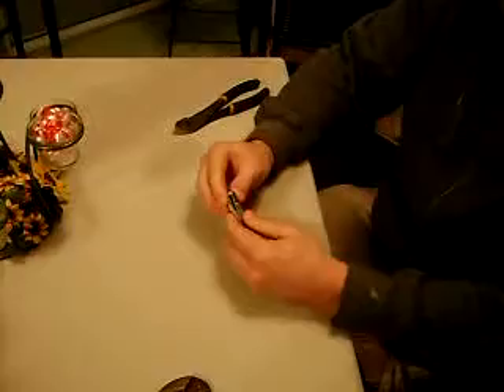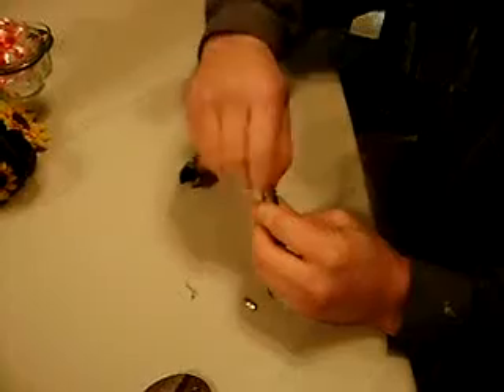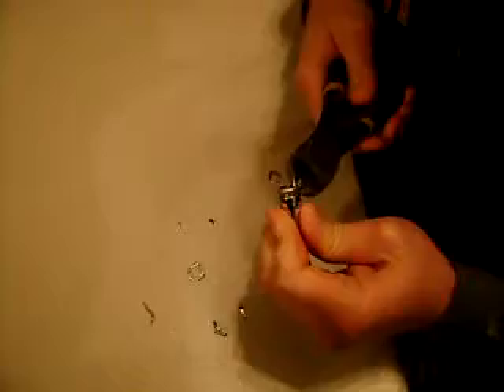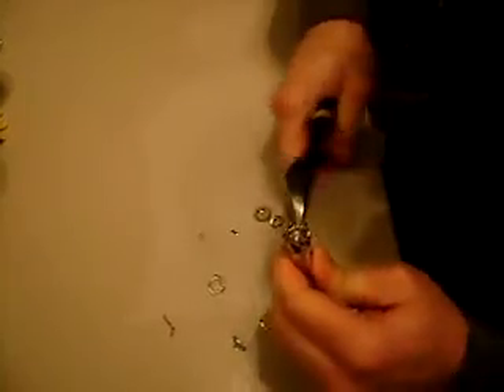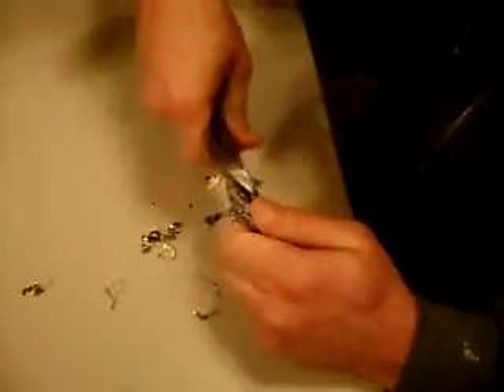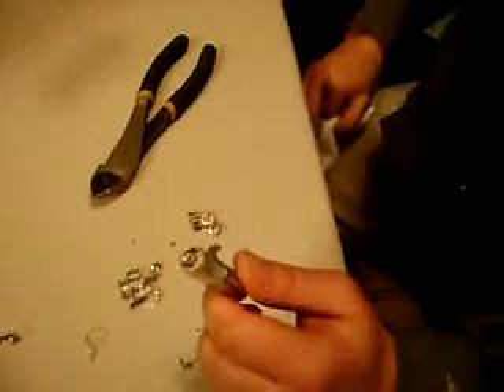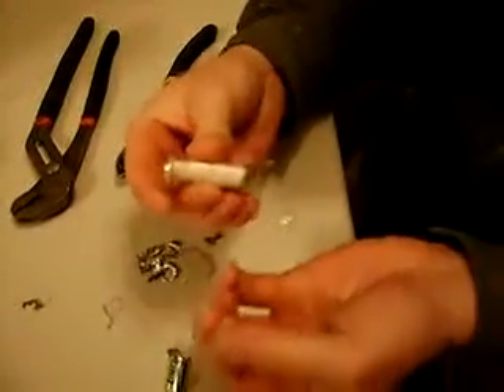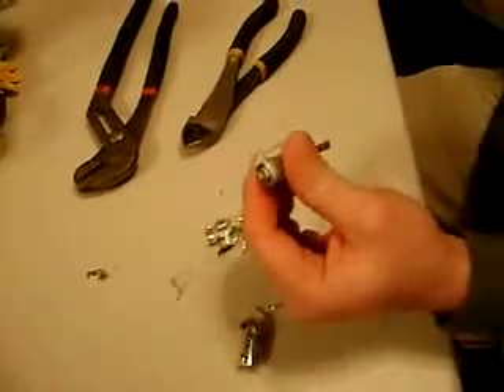How to get Lithium easily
Part 1 of 3.  This shows how to extract Lithium from an energizer battery to be used in a Lithium Water experiment.  Watch part two for the fist attempt to detonate the Lithium in water.  Very dangerous don't do unless you are an experianced chemist or an idiot.  Like me!)